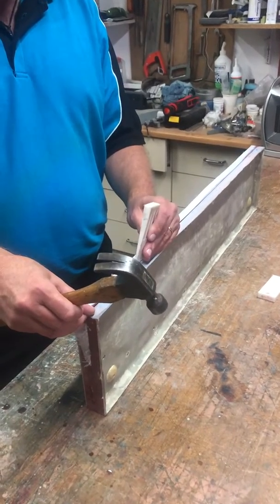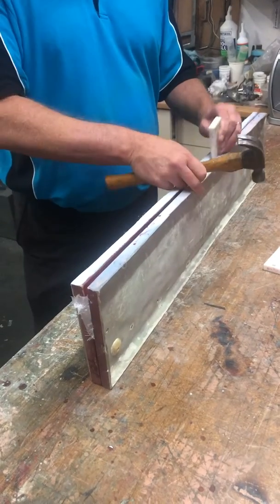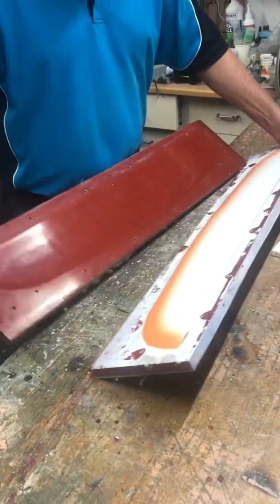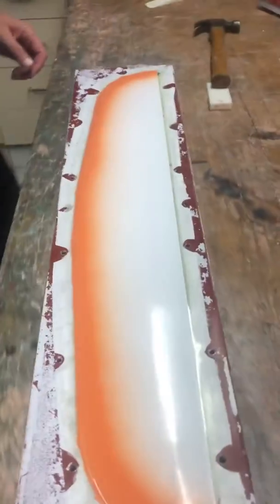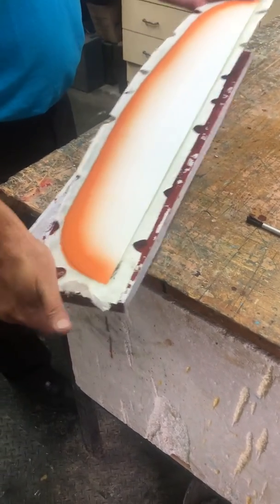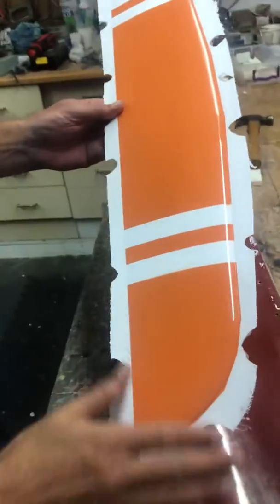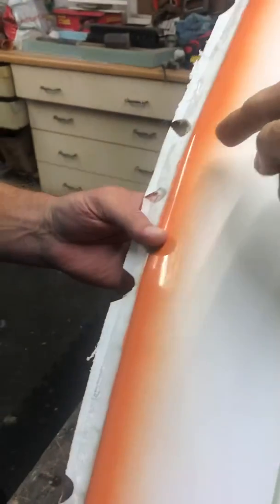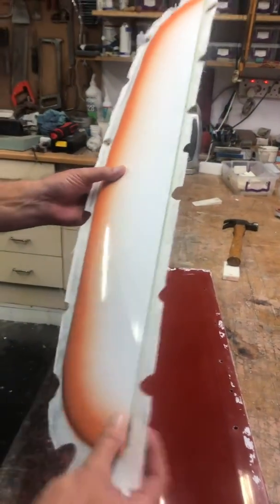2. Opening the mold!